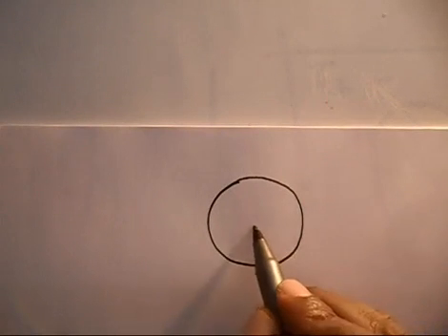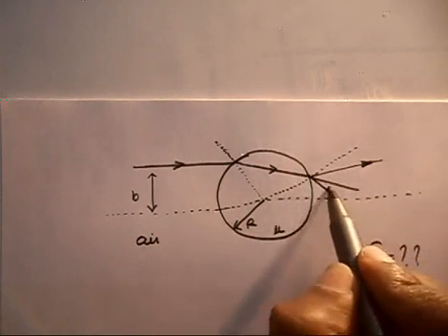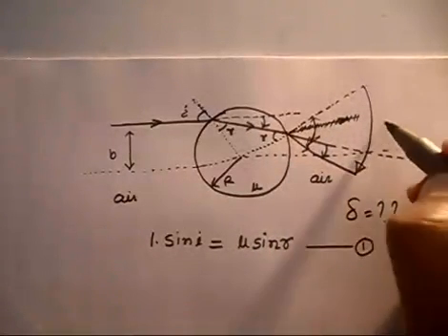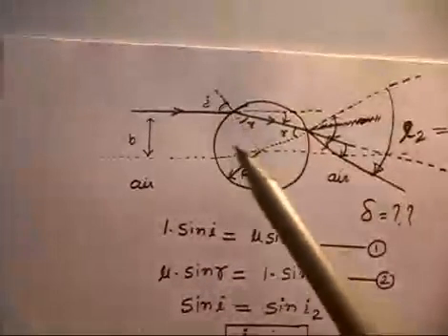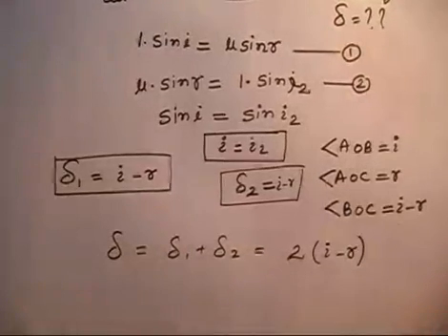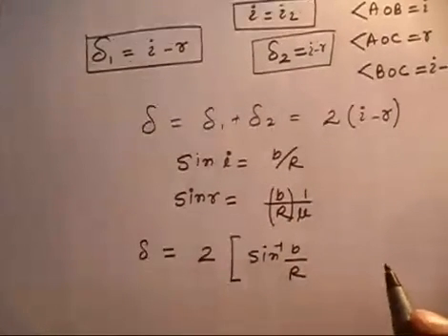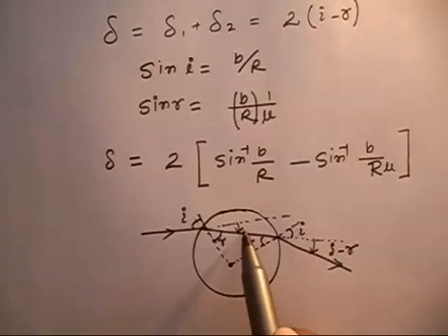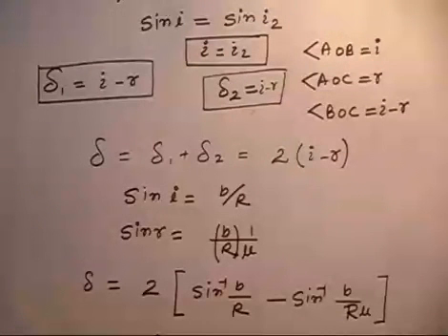Geometrical Optics I Deviation through water droplet I Law of refraction